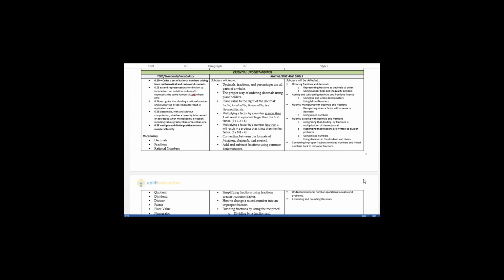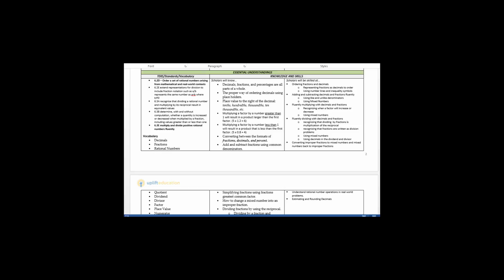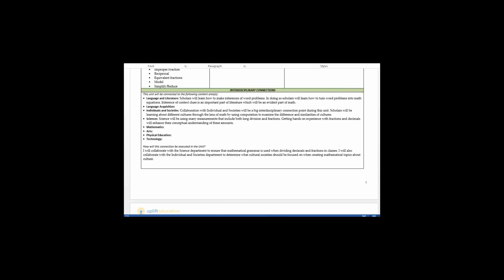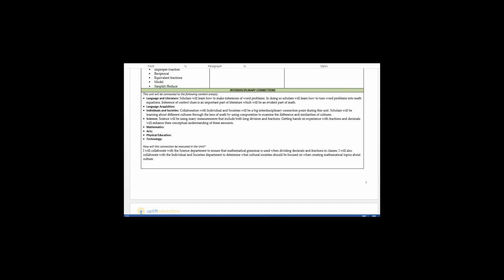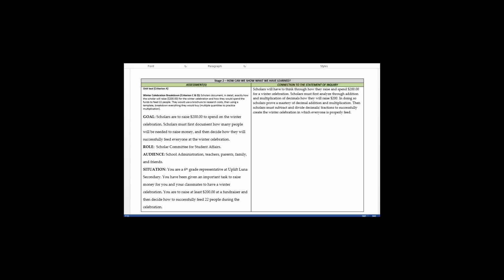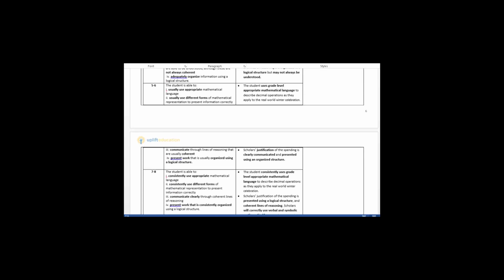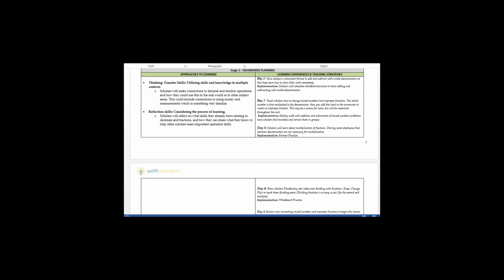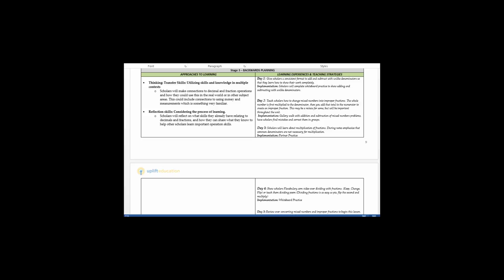Unit 3 Virtual Preview